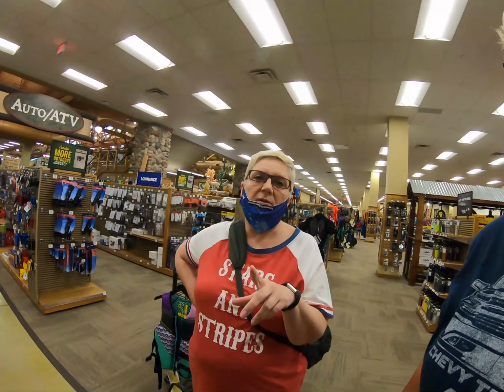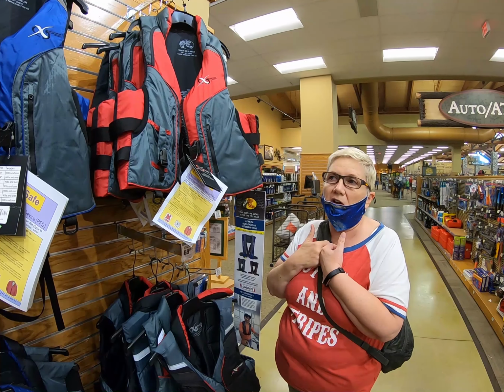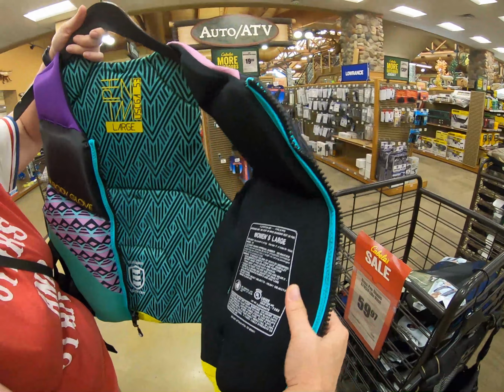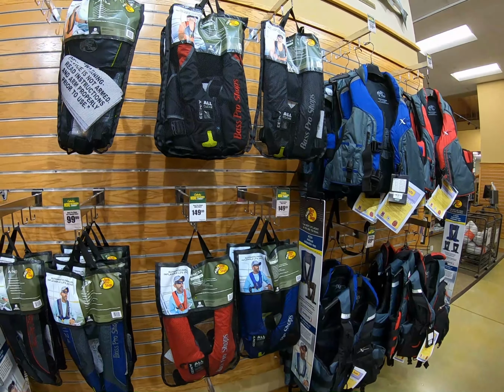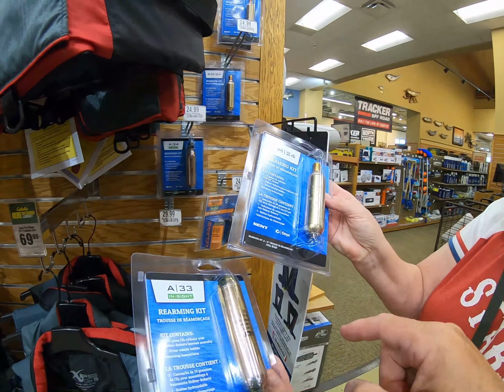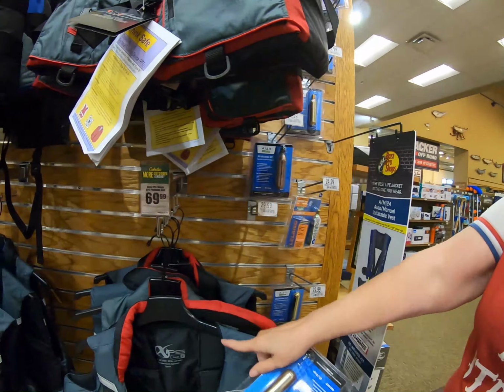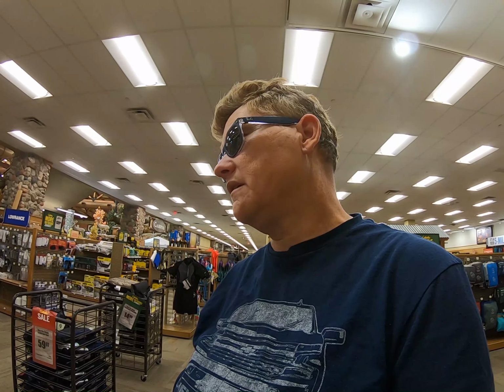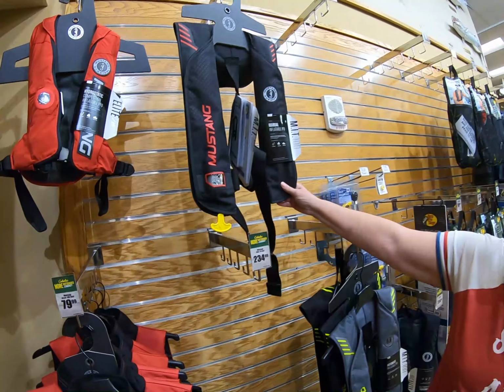Selecting a Life Jacket ...Options for Anglers! PFD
Shopping for the right PFD (Personal Flotation Device